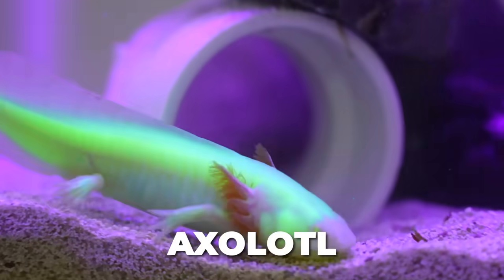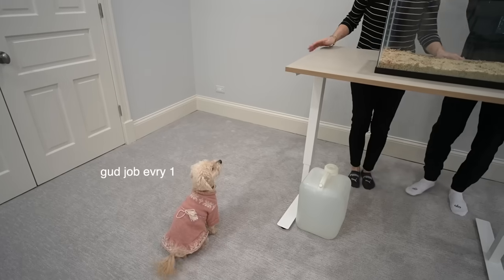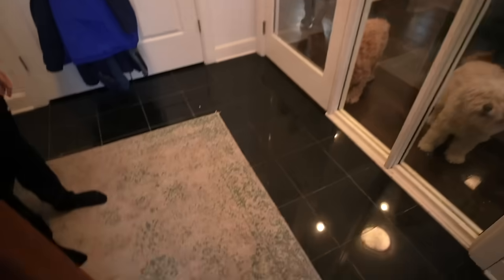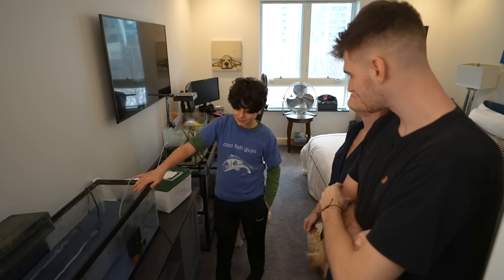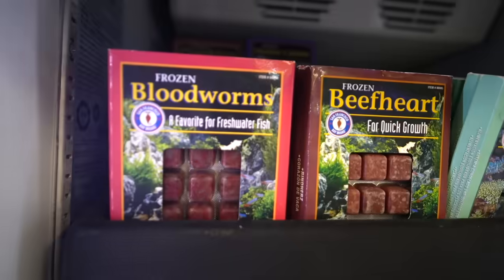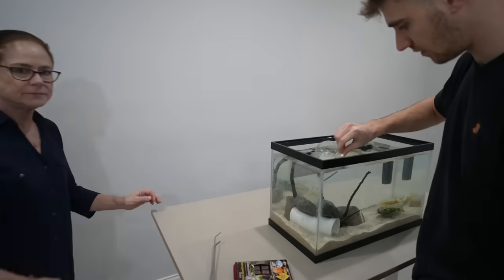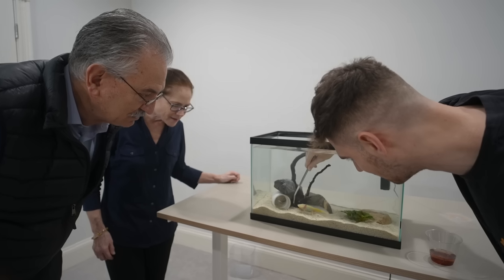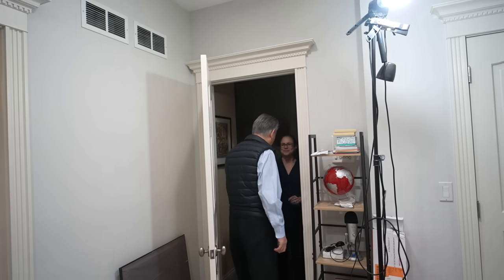BUYING *AMAZING* NEW FISH FOR AQUARIUM!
I BOUGHT a minecraft Axolotl in Real Life!! .. and set up an aquarium for it too!!

Foolish Axolotl best funny set🤣
My *NEW* Axolotl + AQUARIUM!!
I Gave my Little Brother a Minecraft Axolotl in Real Life

In this video I buy a super rare axolotl that glows in the dark! We setup a 10 gallon aquarium for him at my house and he looks super happy! Like a real life minecraft axolotl! This was not a morph or rescue axolotl, but one from my friend's who breeds axolotls.